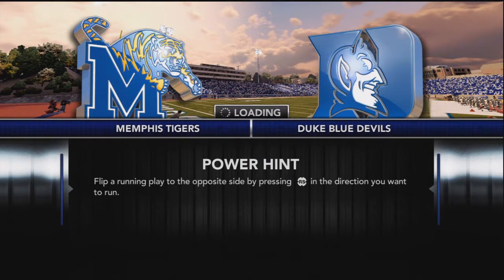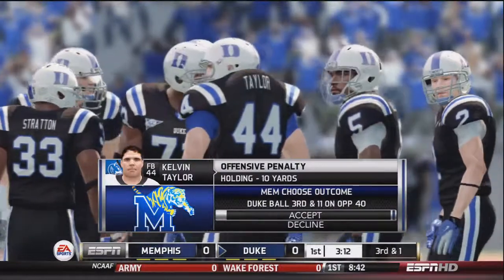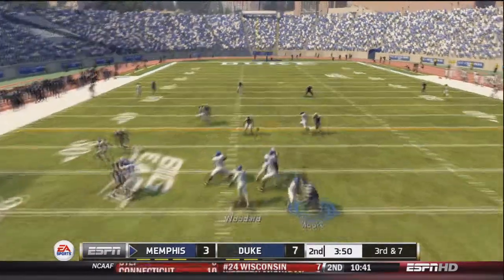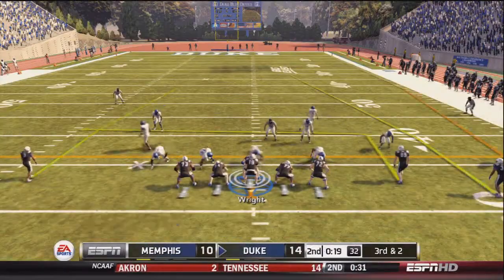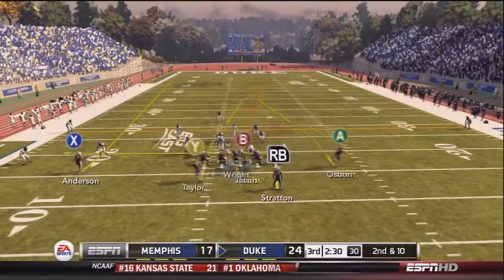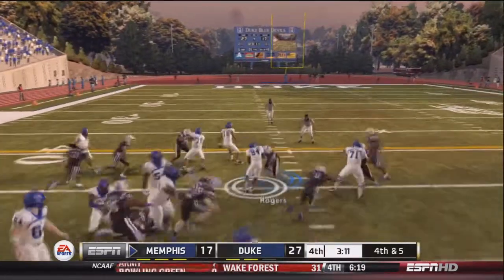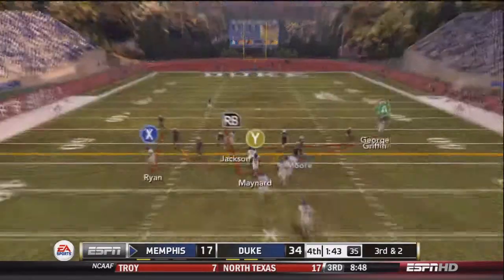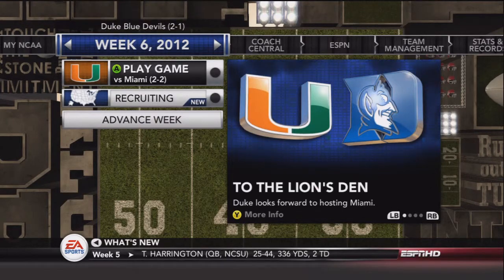NCAA 13 - Dynasty: Duke Blue Devils Ep. 7 (Week 5 Game)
Welcome back to the Road to Primetime series feat. Duke. This week we take on the Tigers of Memphis.